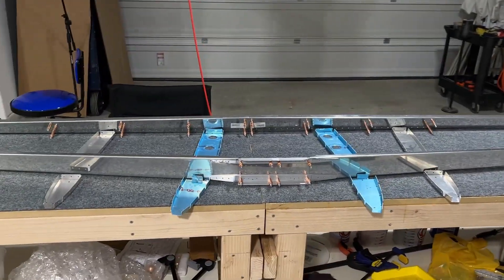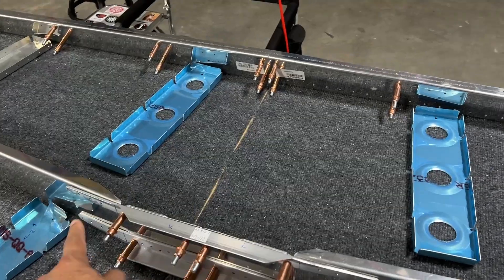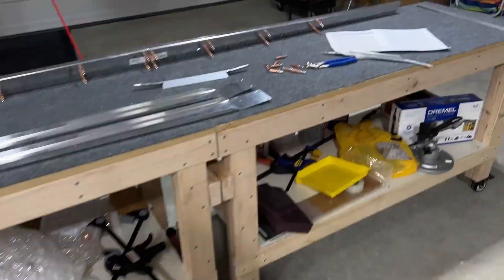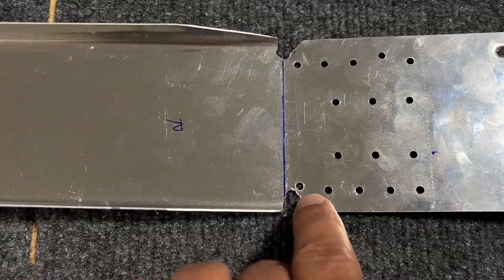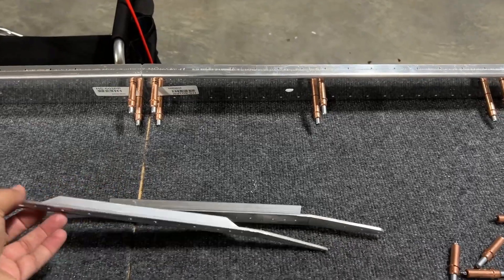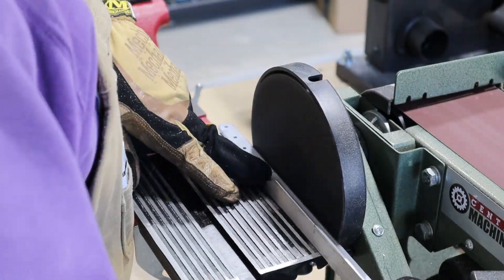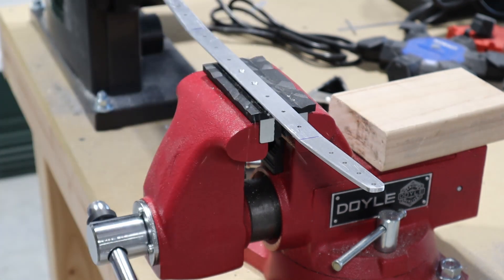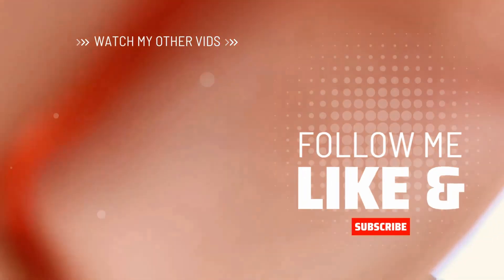Van's RV-8 Build. Ep 003. Horizontal Stabilzer 03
Day ??? of the build. They start to blur together. In this video I give a litte more detail on the construction of the horizontal stablilizer, the mistakes I made, and how to remedy them.

This work was done on 12/18-20/2022.

10.0 hours total